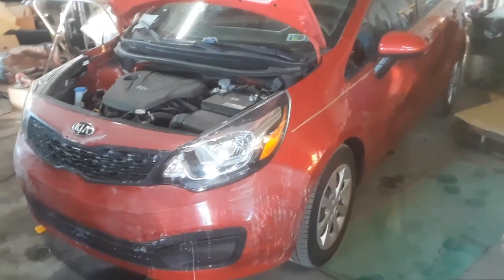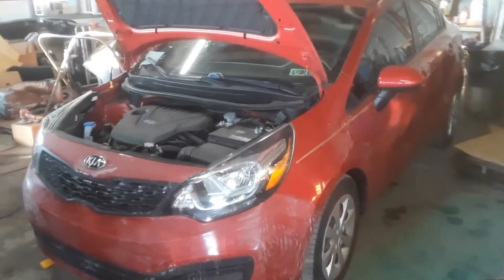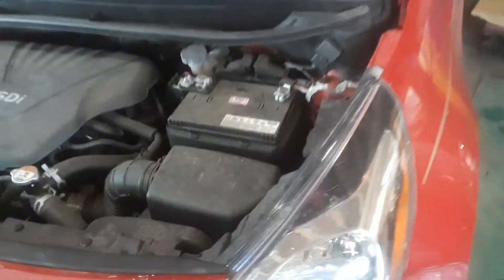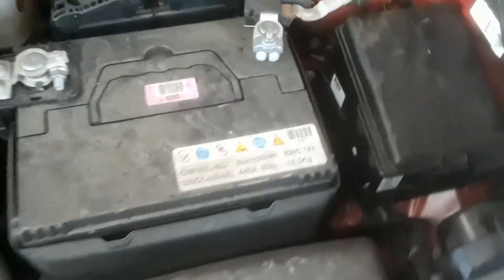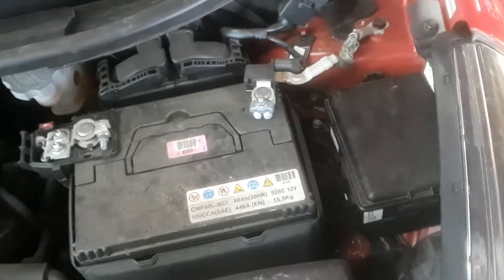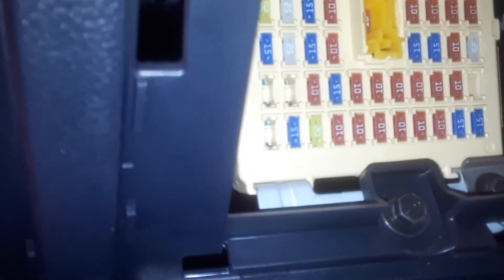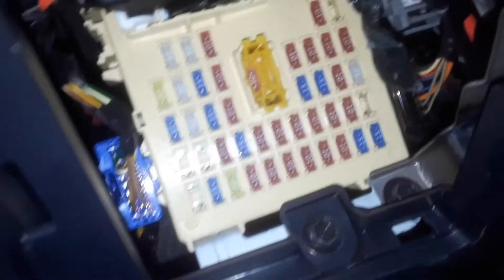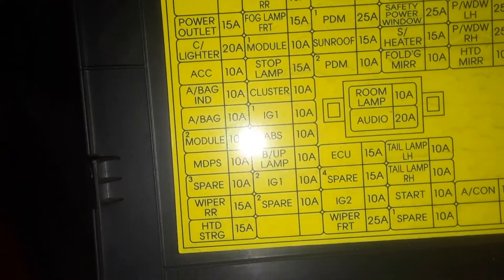Kia Rio Fuse Boxes & Computer Diagnostics Port Locations 2000 to Current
location of 2000 to Current Kia Rio fuse box and OBD2 computer diagnostics port locations